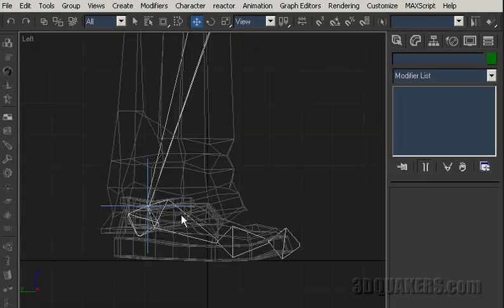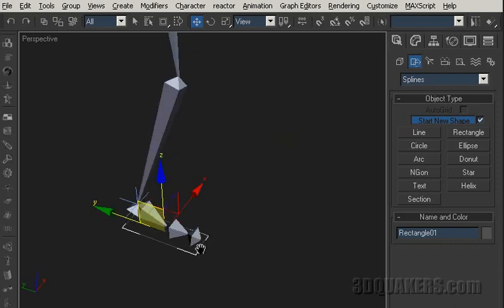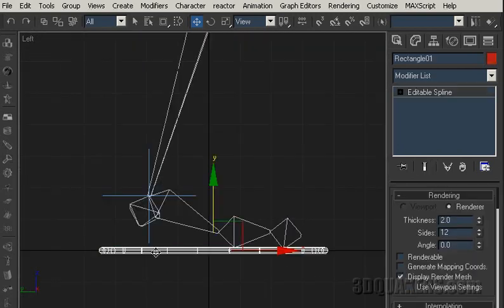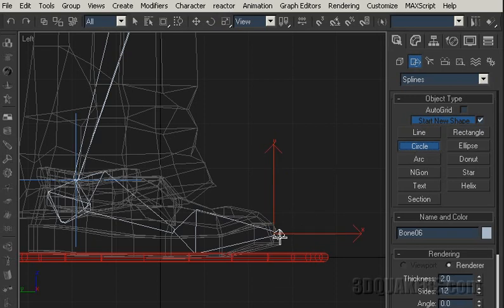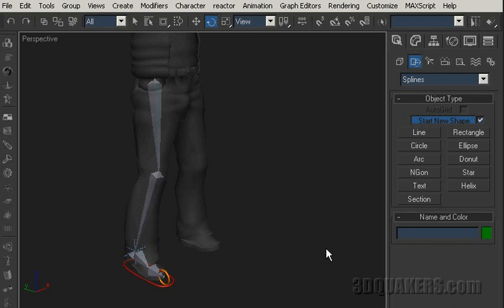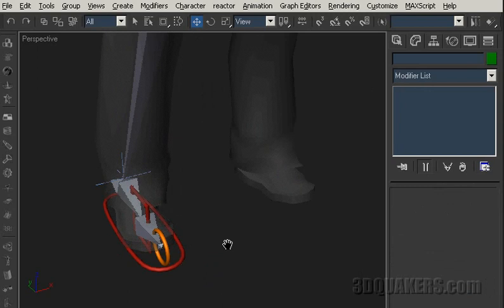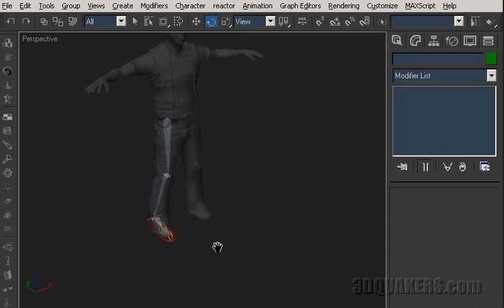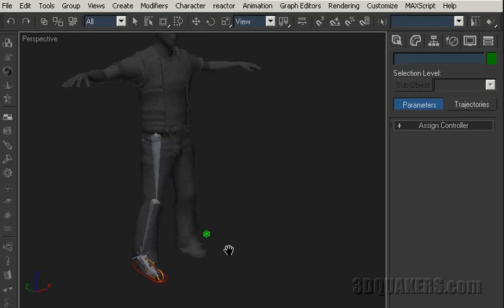3dQuakers human rig in 3DS MAX_3